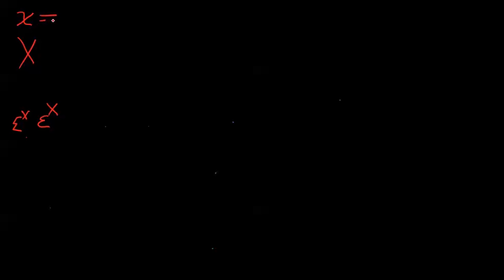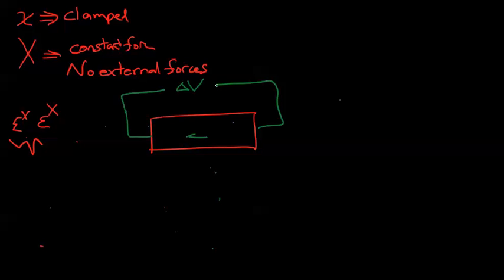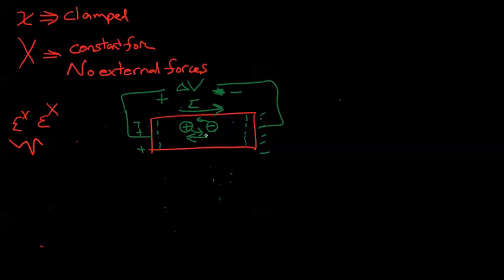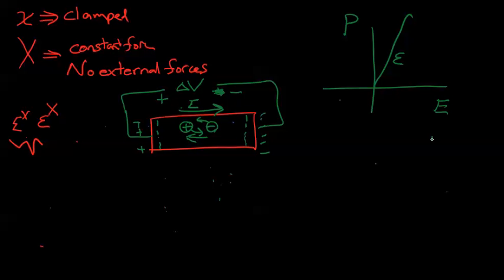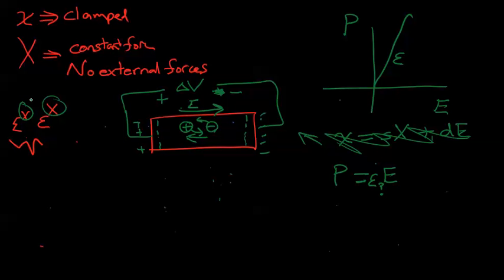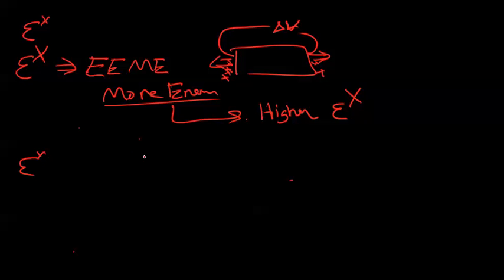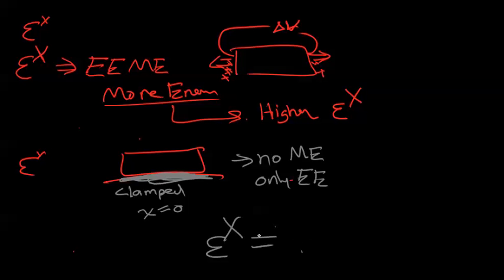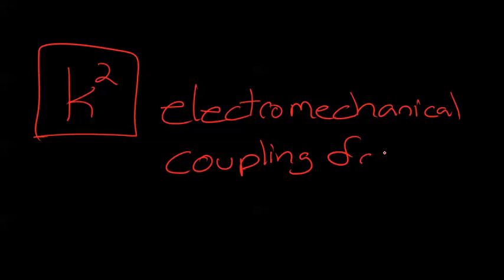Learn Piezo Lecture 3I: Piezoelectricity, Permittivity, and Boundary Conditions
This lecture is a continuation of the last video. We continue to discuss permittivity in piezoelectric material by understanding the true meaning of permittivity. We then define the permittivity as a function of two mechanical boundary conditions - the free and the clamped state.